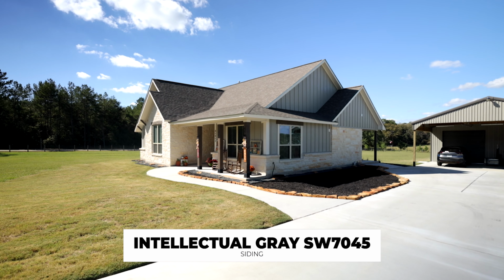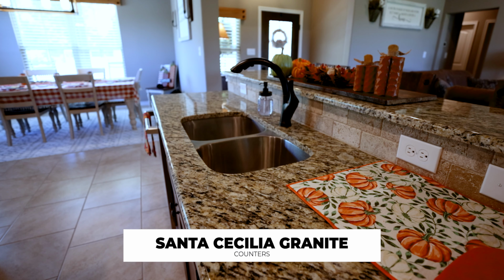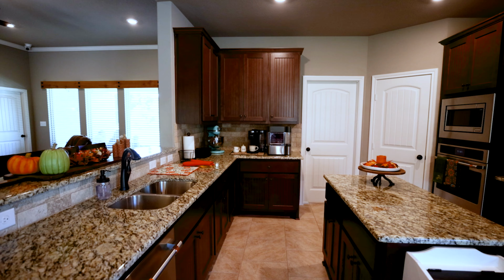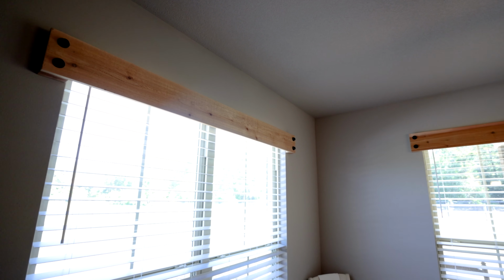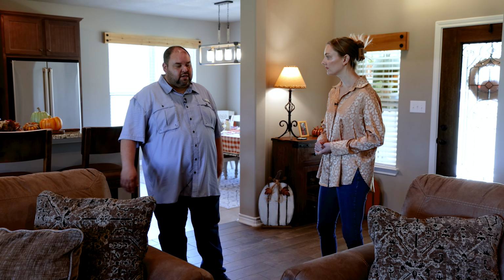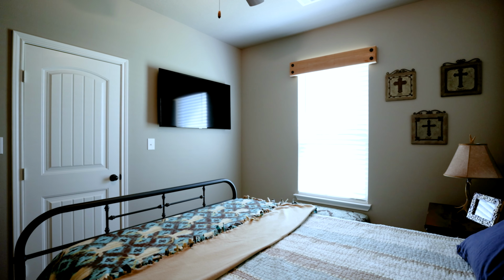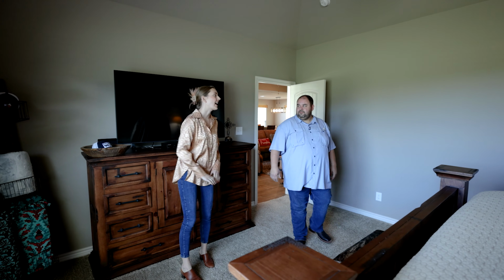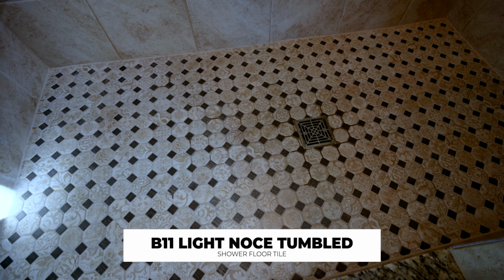Noski Family Home Tour - Customized Whitney in Waller County | Tilson Homes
Take a tour of the Noski family's custom Tilson home in Waller County. The Noskis chose our Whitney D plan and made some changes to the layout to suit their family. They enjoyed the design process the most and found Tilson Homes to be very helpful in answering all of their questions. The biggest thing for the Noskis was staying on budget while getting everything they needed. They were able to do that by being creative with the square footage and not changing the house's overall footprint. Some of the changes made to the standard layout include moving the kitchen to the back of the home, expanding the dining area, adding a large rear covered porch, and a custom computer niche. The Noskis are thrilled with their new home and recommend Tilson Homes to anyone looking for quality and customization. If you're thinking about building on your land in Waller County, give us a call today. We'd love to help you make your custom home dreams a reality.